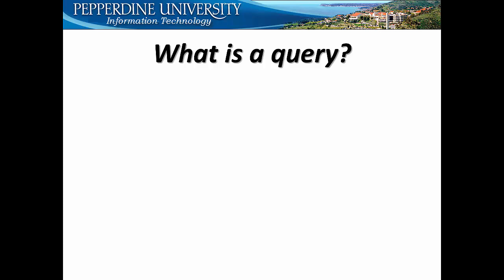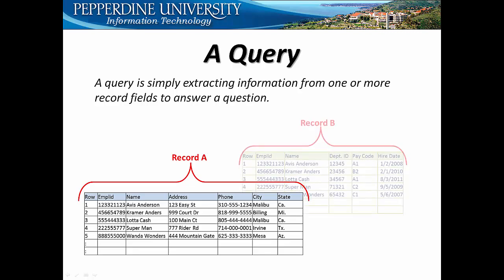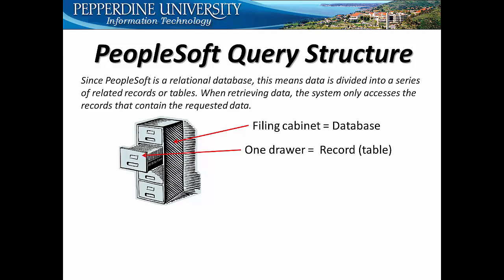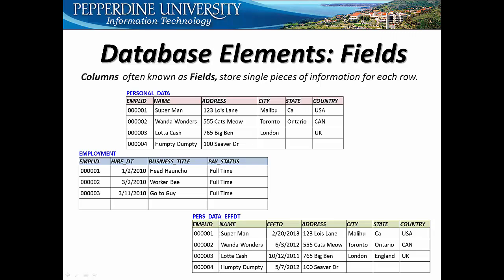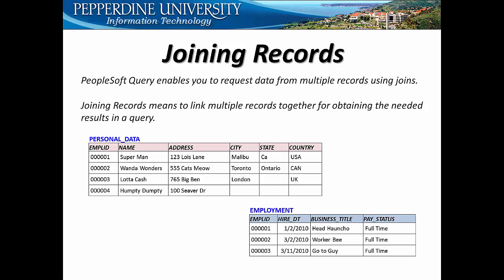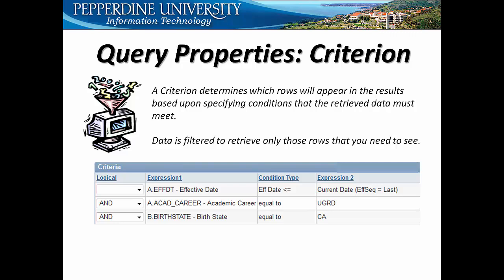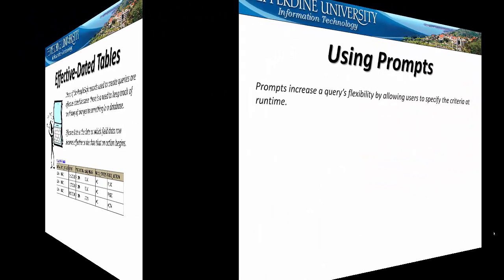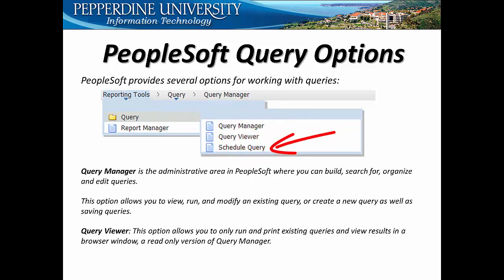Query Basics: Pepperdine University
Table of Contents: (click on "SHOW MORE" and click on the time links to advance to that topic)
Query Basics
What is a query? @0:19
How is data stored? @0:42
A Query @2:35
Create & Run the query @3:20
PeopleSoft Queries @3:49
What is PeopleSoft query @4:05
PeopleSoft Query Structure @5:24
Database Elements: Records @6:31
Database Elements: Fields @7:49
Database Elements: Row @9:02
Database Elements: Keys @9:26
Joining Records @10:15
Joining: without using a key @11:25
Joining: using a key field @11:55
Join: Table Relationships @12:27
Join: Hierarchical & Related Record Relationship @13:08
Query Properties: Criterion @13:56
Effective-Dated Tables @14:54
Using Prompts in queries @16:50
PeopleSoft Security @17:28
PeopleSoft Query Options @18:55